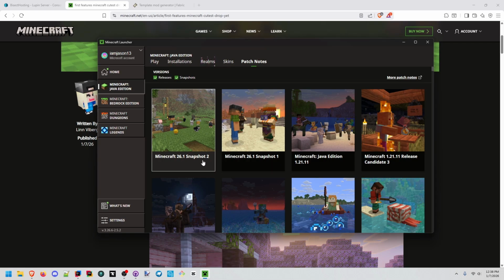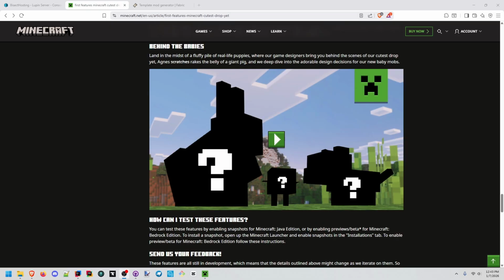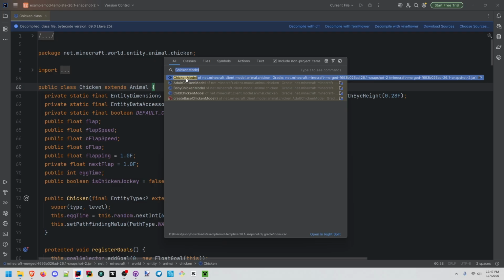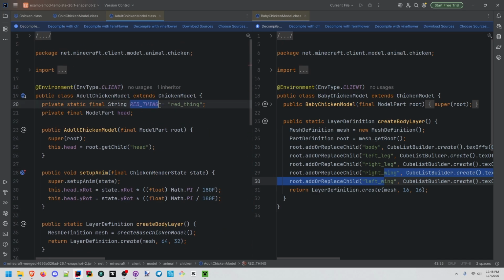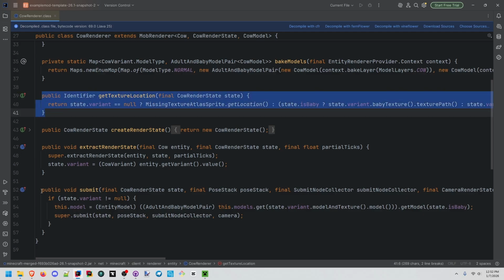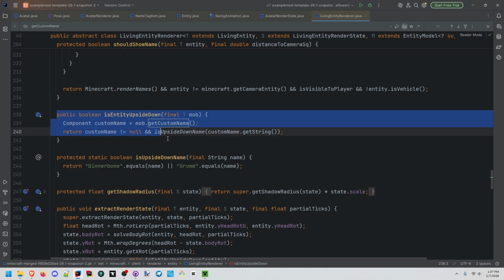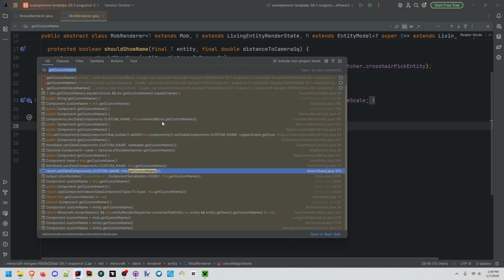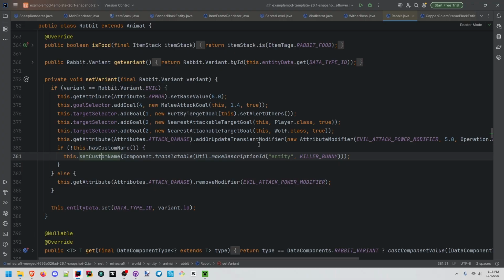The Code Behind New Baby Models | Minecraft 26.1 Snapshot 2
We just received our first snapshot of 2026, Minecraft 26.1 Snapshot 2 which adds new models, textures, and sounds for baby mobs!

This is definitely building up to be the cutest drop yet! 😂

Minecraft obfuscation going away was a huge change, so today we're looking at even more code in the decompiled bytecode of Minecraft, which is being released directly through the launcher! This video goes over some bugs that you can find on Mojira / Minecraft's bug reporting website. This is particularly interesting for anyone in "game development" or "software developer" roles, as it showcases real-world "programming" challenges. Learning about these issues can also help those interested in "how to make games" and understanding "minecraft code" better.

NOTE: If you want to set up a development environment to snoop around the code like an "engineer", reference my last video or just the template mod generator of your favorite mod loader!